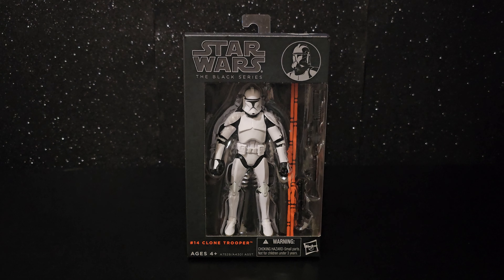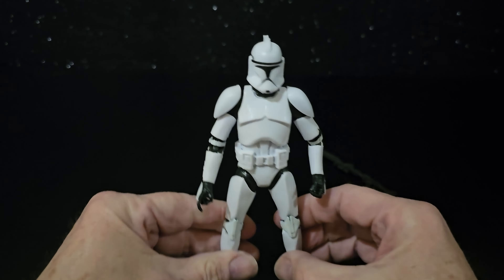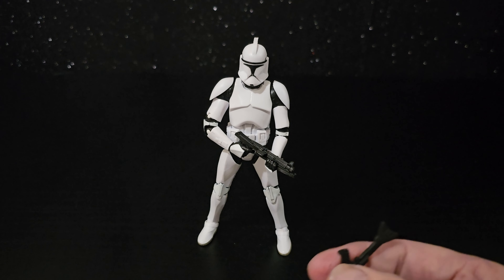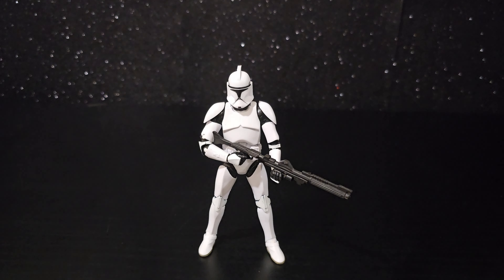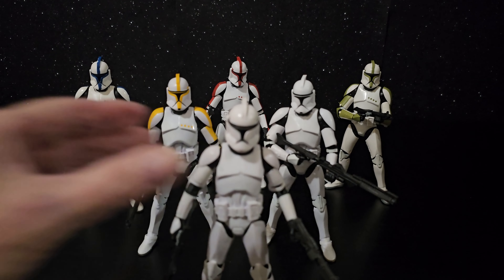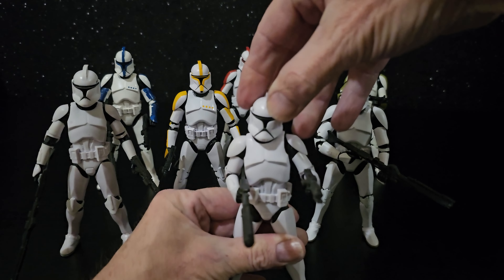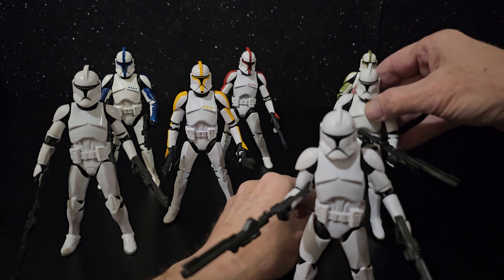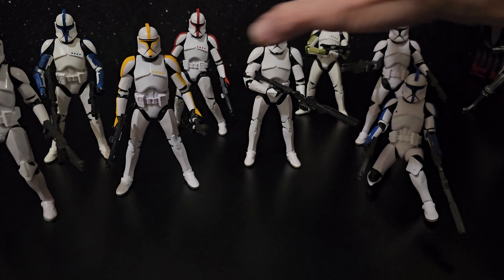Phase I Clone Trooper. Star Wars Attack of the Clones. The Black Series. Orange Line #14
Star Wars Attack of the Clones
Phase I Clone Trooper
The Black Series Orange Line #14